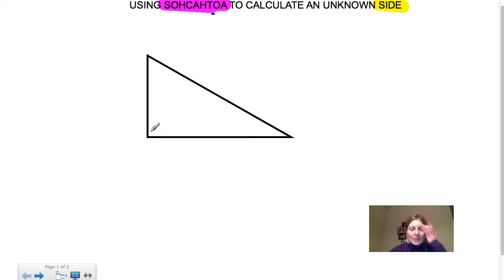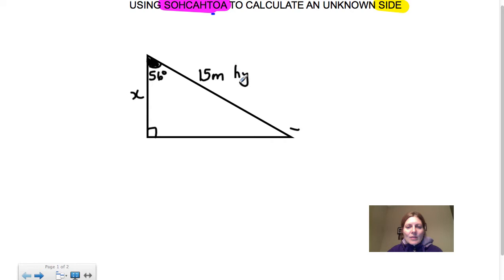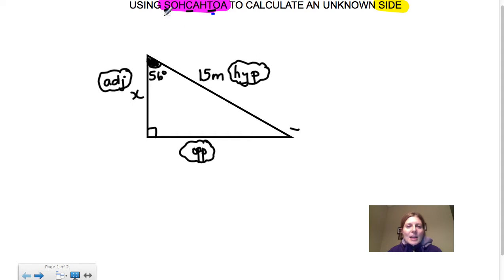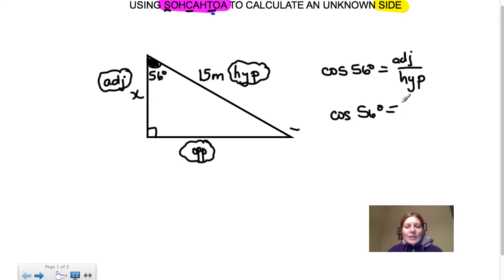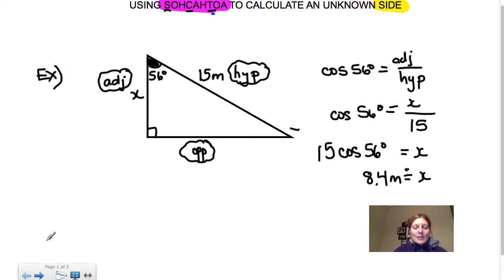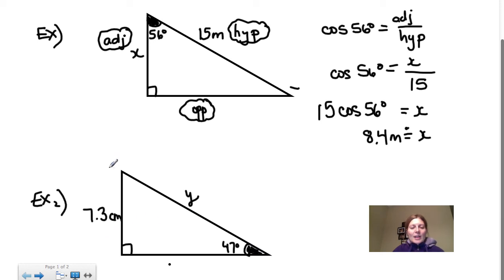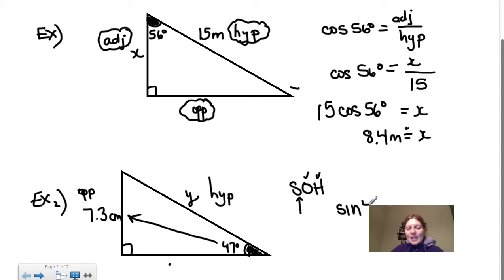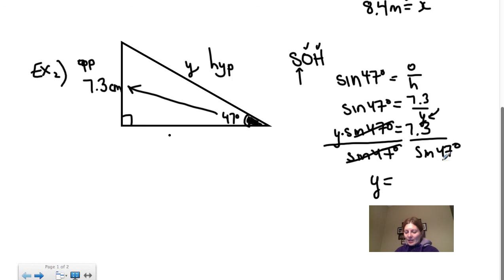Finding Unknown Side using SOHCAHTOA.mp4